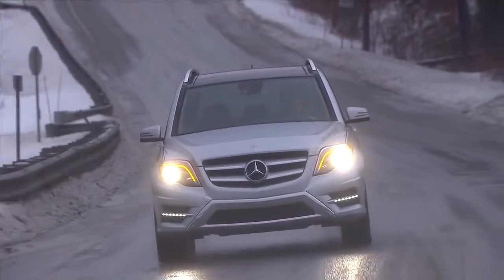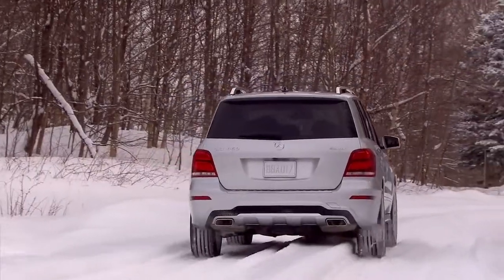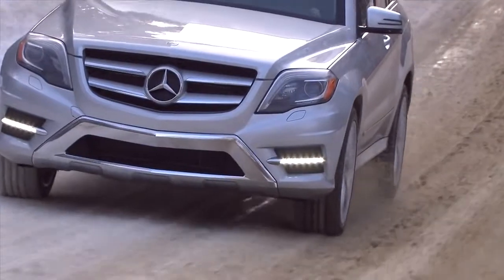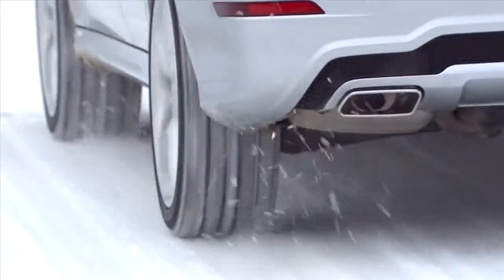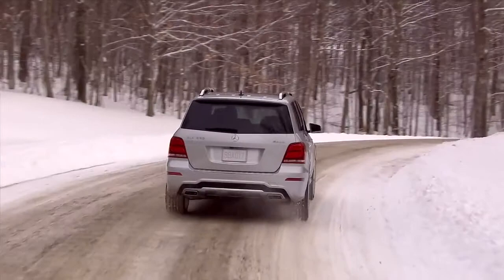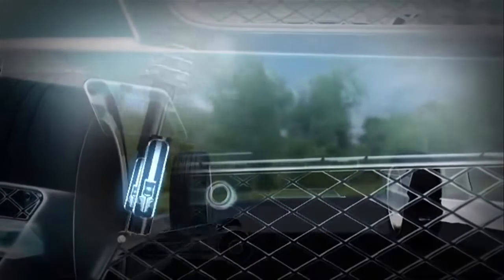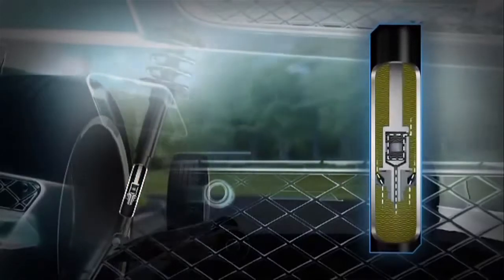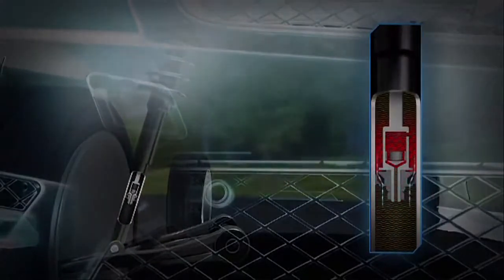GLK Class Performance and Safety Mercedes Benz Compact SUV